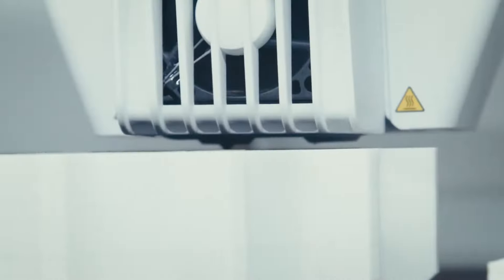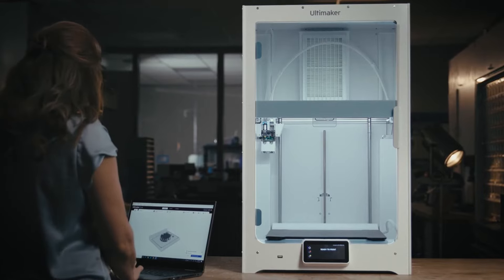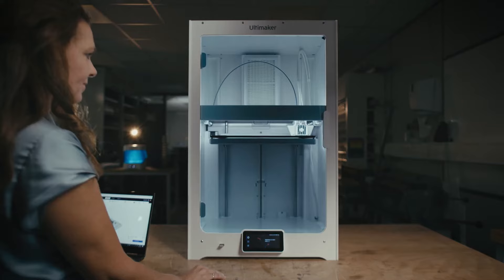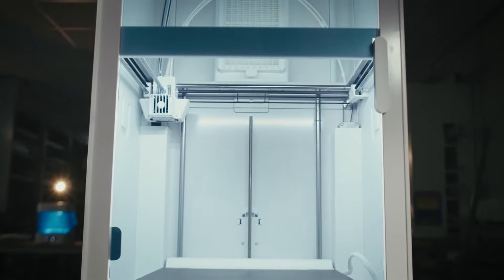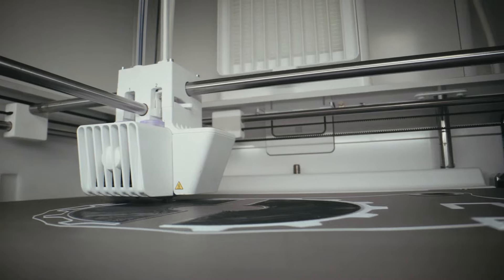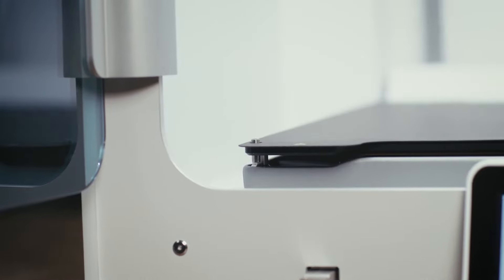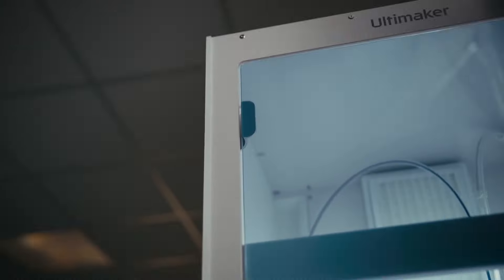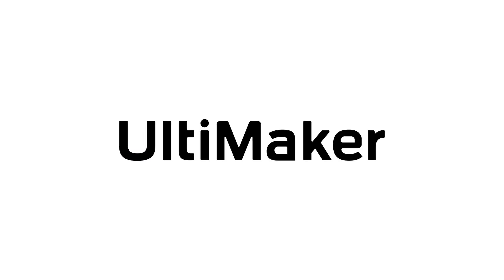UltiMaker S7シリーズのご紹介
UltiMaker S7、S7 Pro Bundleは、オペレーターがプリンターを見守る必要がなく、確実にプリントを行うことでき、並行しながら作業に取り組むことができます。
誘導センサー対応のベッドレベリングはファーストレイヤーを完璧にプリントし、内蔵されたエアマネージャーは造形物を最適に調整された温度に維持します。
さらに、フィラメントの不足時やプリントヘッドの目詰まりが発生した場合、材料切れセンサーとファンブラケットセンサーがプリントを一時停止させ、エラーをお知らせします。
新製品の特徴をご紹介いたします。

特徴① 堅牢で信頼性が高く、オペレーションが簡単です。いつでも高品質のパーツを出力できます。24時間365日稼働するように設計、テストされているため、必要な結果をより迅速、かつ簡単に達成できます。

特徴② 14言語で何百万人ものユーザーに信頼されているソフトウェアのUltiMaker Curaは、UltiMaker Marketplaceプラグインを介してあらゆるワークフローを統合します。

特徴③ UltiMakerは、3Dプリンター業界で最も材料の選択肢の幅が広いプリンターです。高度なポリマーから炭素繊維複合材まで、用途に最適なフィラメントを選択できます。

特徴④ サービスパートナーのグローバルネットワークで、お客様の言語とタイムゾーンでの専門的なインストール、トレーニング、およびメンテナンスを提供しています。

お問合せはこちらまでお願い致します

動画の内容などご要望がございましたら是非コメントお願いします。